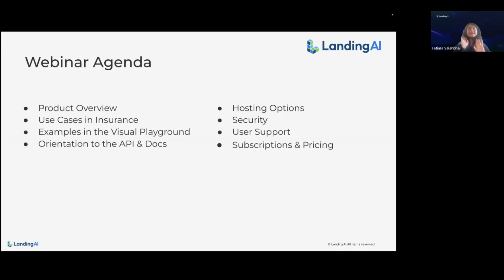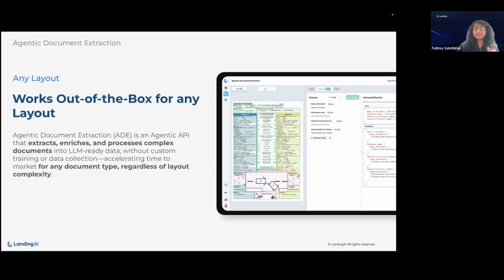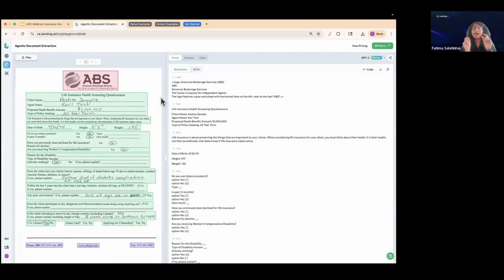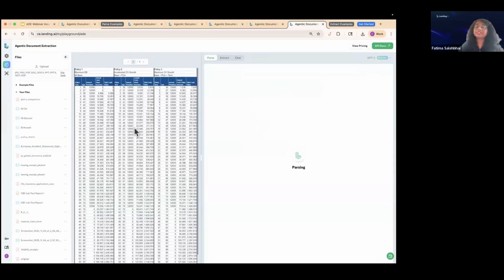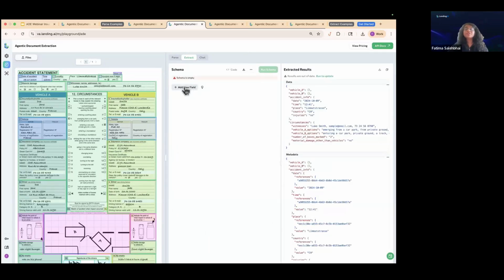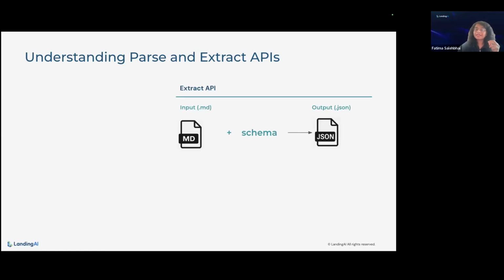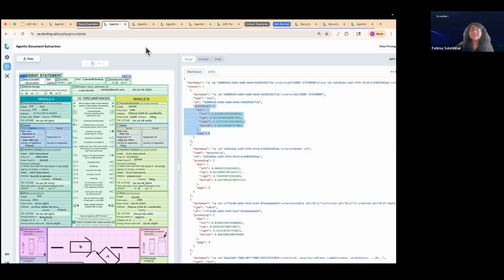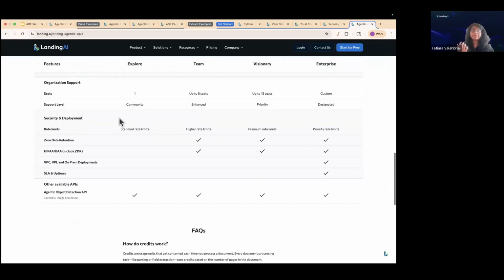Agentic Document Extraction in the Insurance Industry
Watch this recorded webinar on Agentic Document Extraction (ADE), an agentic vision technology that revolutionizes how you extract and process structured data from complex documents. This webinar will focus on how to apply ADE in the insurance, but the core concepts are applicable to all fields.

*What is Agentic Document Extraction (ADE)?*
Gain a clear understanding of ADE’s core principles and discover how it surpasses traditional OCR and LLM-based approaches by intelligently interpreting document layouts and visual elements.

*Key Benefits of ADE for Developers*
Explore how ADE accelerates document processing (hundreds to thousands of pages per minute), handles complex formats, and integrates seamlessly via flexible APIs—empowering you to build scalable, robust document automation solutions.

*Chapters*
00:00: Intro to Agentic Document Extraction
10:30: Use cases in insurance & common challenges
13:24: Parsing demo in Playground
23:46: Q&A - round 1
25:29: Extraction demo in Playground
31:41: Understanding the parse & extract APIs
33:35: Documentation
35:36: Q&A - round 2
40:40: Deployment options
42:53: Security, compliance, zero data retention
43:51: Subscriptions & pricing